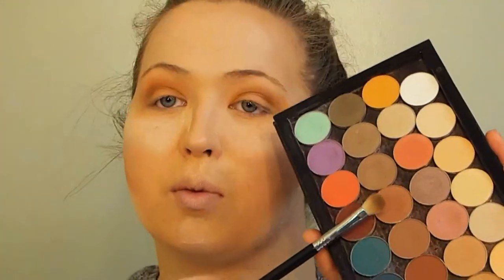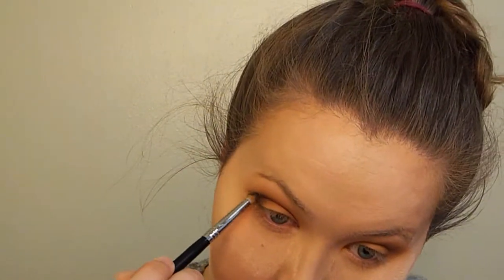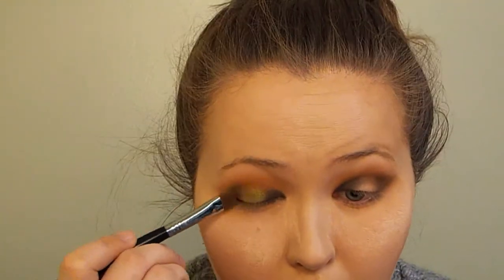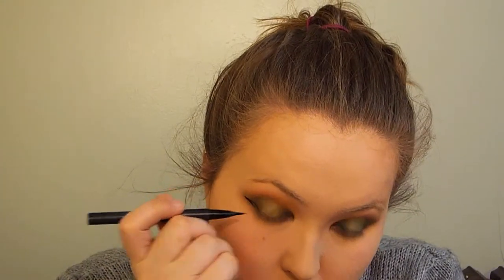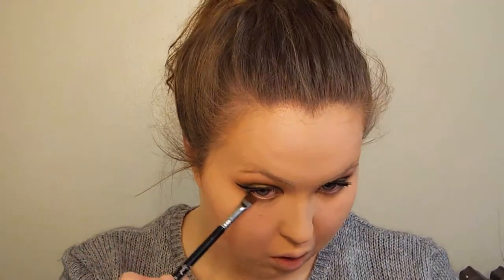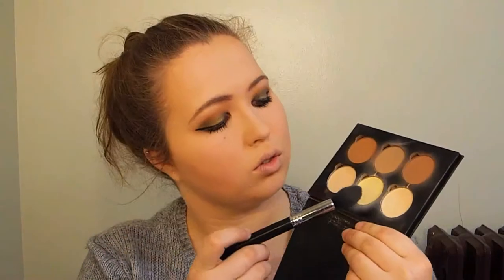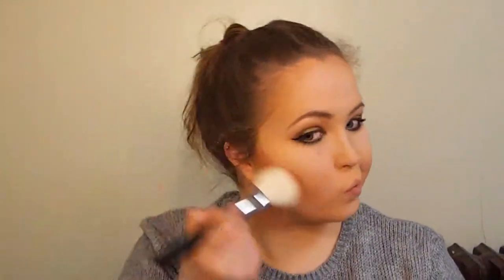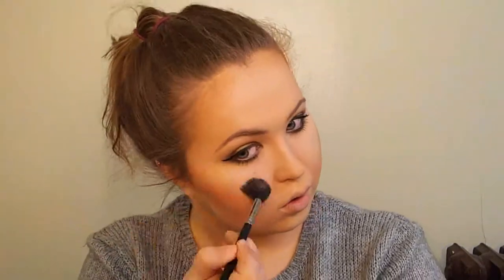Green Smokey Eye Makeup Tutorial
Also in case you guys were wondering I accidentally deleted my foundation routine that is why that is why there was an outfit change mid way through foundation routine I realized I had the wrong shirt on. Hope you guys enjoyed and I have the products listed below.
Face:
Spray: Smash box primer water

Corrector: Pixi Correction Concentrate - Brightening Peach

Primers: Makeup Forever Skin Equilizers

Foundation: Too Faced Born this Way
Josie Marion Argon Oil

Cream contour: NYX Hi Definition Photo Concealer Wand

Maybeline Instant Age Rewind Eraser Dark Circle Treatment Concealer

Eyes: Peach Smoothie, Cream Brulee, Chickadee, high Tea, Frappe, Cocco Bear, Envy, Jester

Liner: Kat Von D tattoo liner

Mascara: Benifit Roller Lash

Contour and Highlight Anastasia Beverly Hills Contour Kit in Light

Highlight: Becca Cosmetics Shimmering Skin Prefectors in Champagne pop and Pearl

Setting Spray: Urban decay All nighter setting Spray